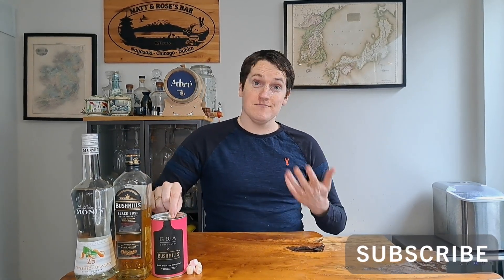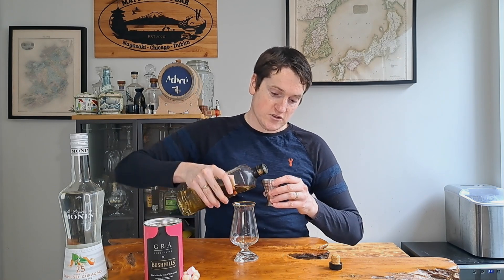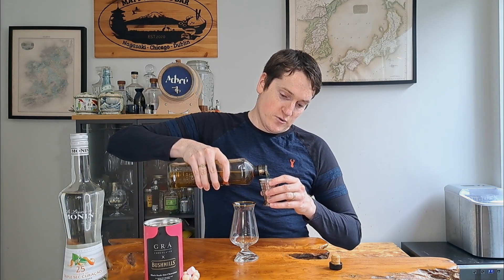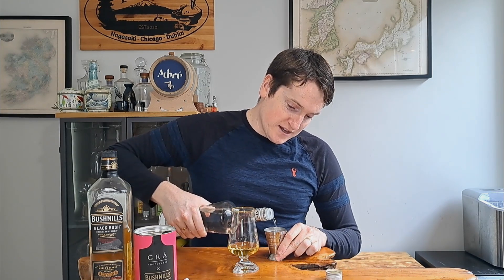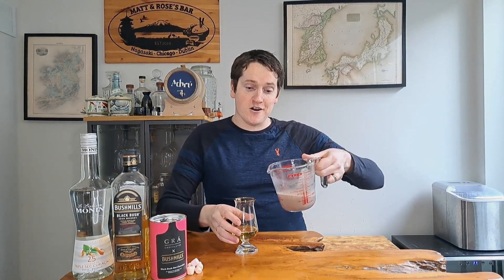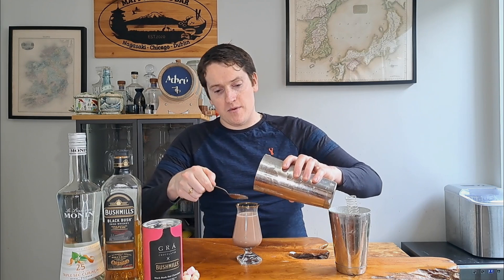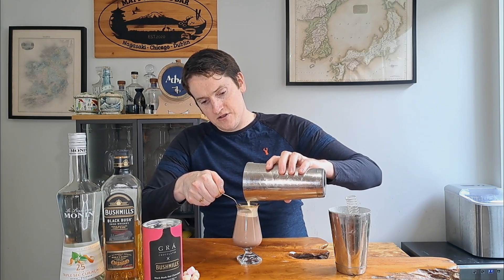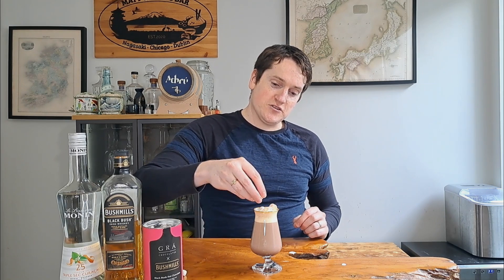Boozy Hot Cocoa!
A boozy hot cocoa is pretty easy to make, you just make some hot chocolate, add some alcohol, and there you go!

However, with just a touch of effort, you can upgrade that simple winter cocktail and make it so much more tasty!

It's important to use good ingredients, so start with some good hot cocoa, then add some nice irish whiskey and a little bit of triple sec or another orange liqueur. It's important not to use too much alcohol, as you still want to taste the hot chocolate and have this as a nice, dessert cocktail.

30ml Bushmills Black Bush
15ml Triple Sec
150ml Hot Cocoa
Top with lightly whipped cream and marshmallows

0:00 - Intro
0:20 - Cocktail Info
0:41 - Ingredients
1:45 - Method
4:00 - Tasting Notes
4:48 - Wrap-up